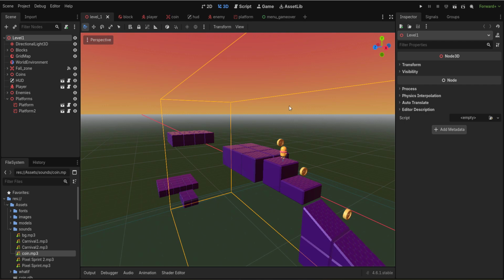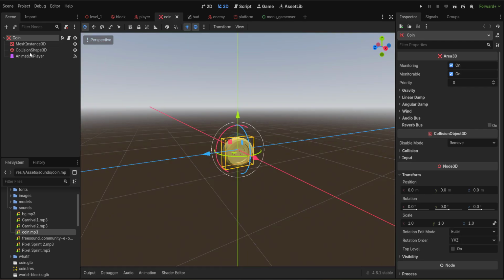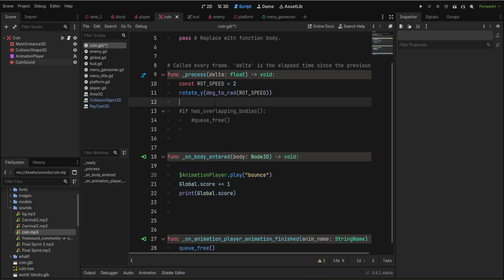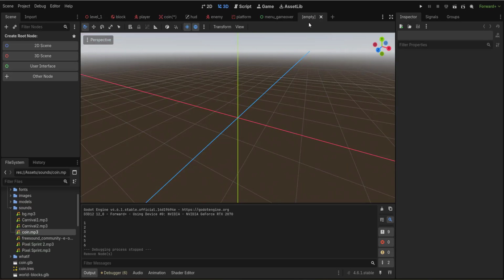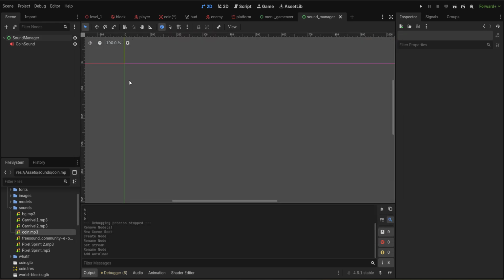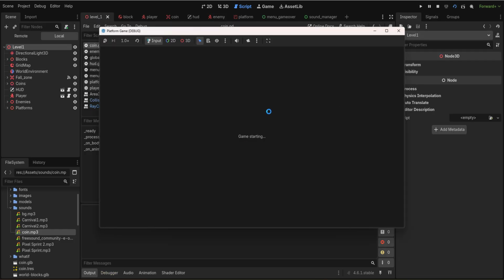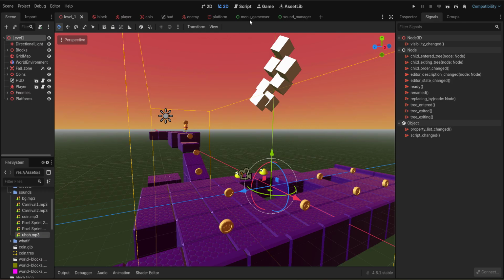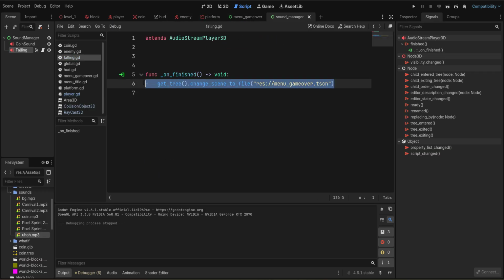15 Adding Sound Effects